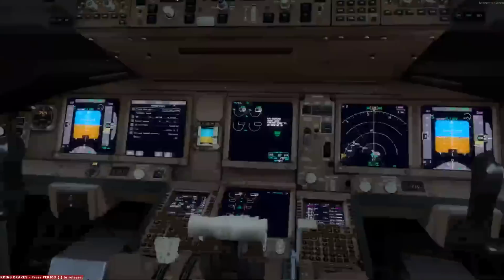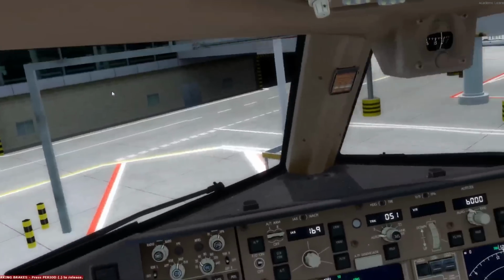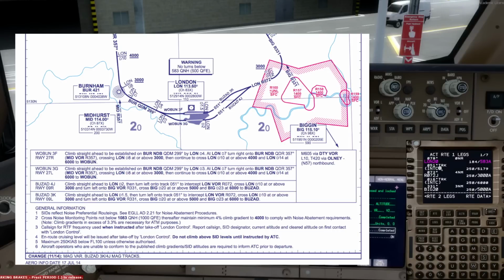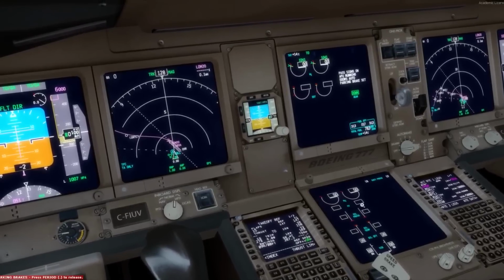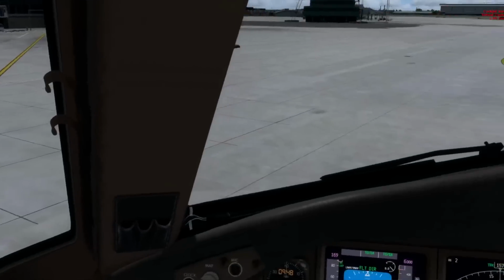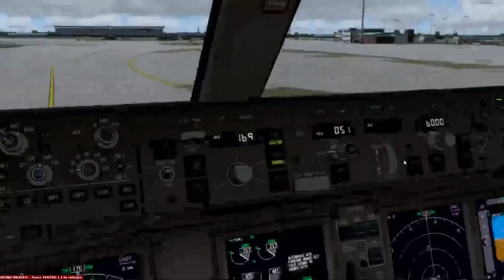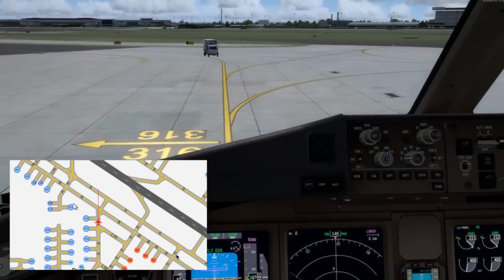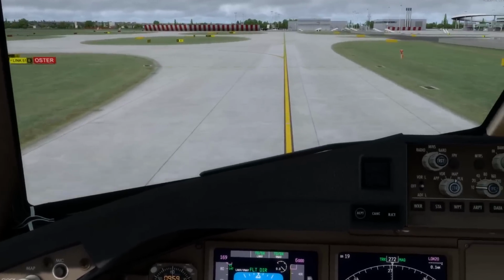PMDG 777 P3D v2.5 pushback, start, and taxi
Part 3 of a PMDG 777 tutorial for P3D.